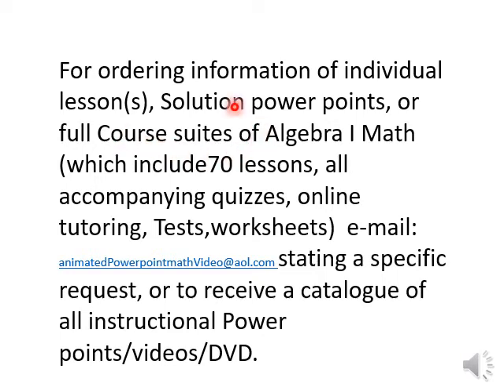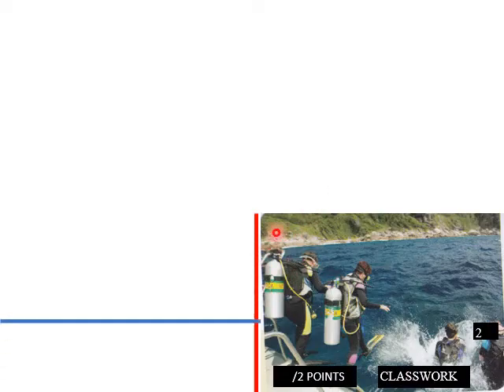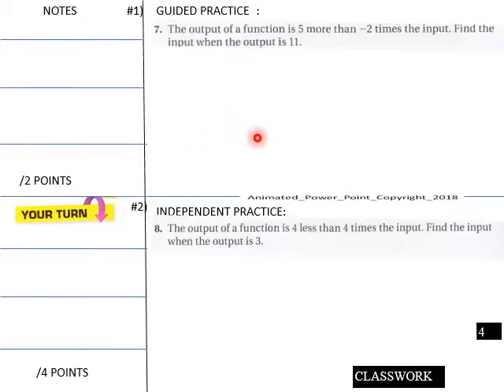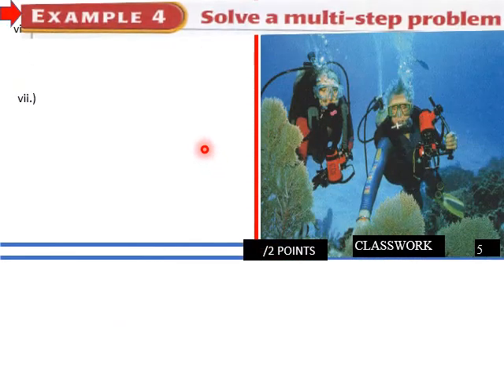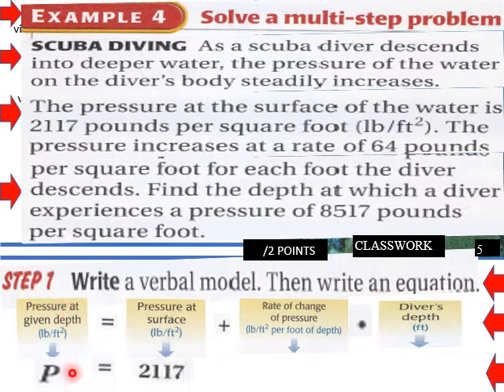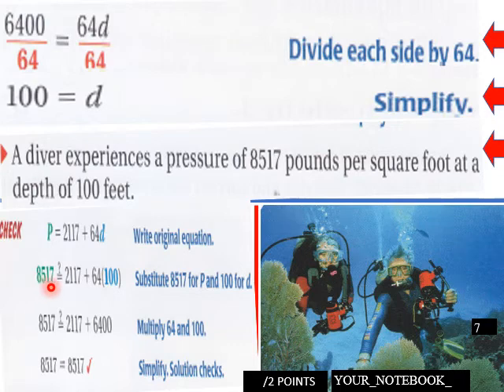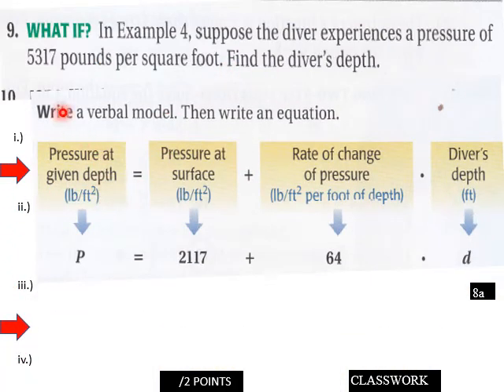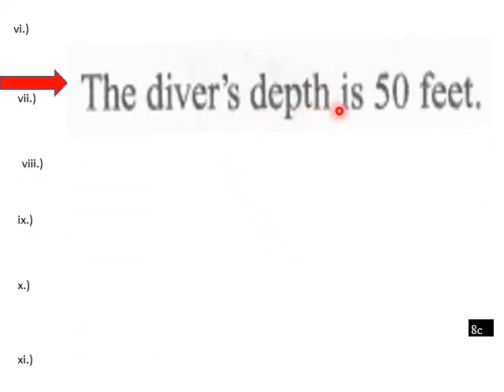2 3 Alg I CW L V Pt 2